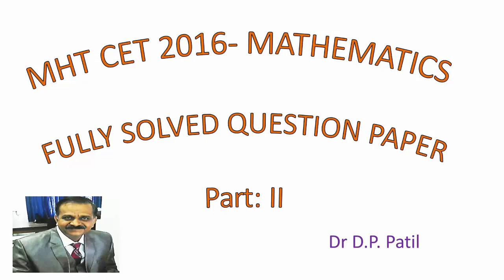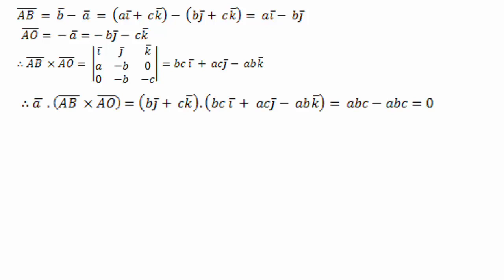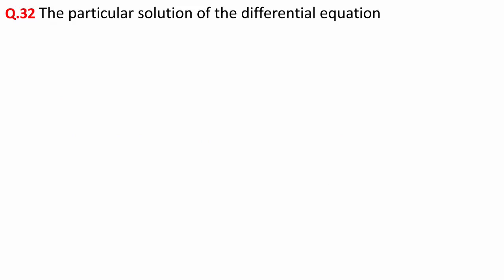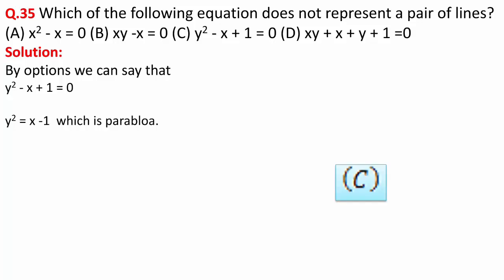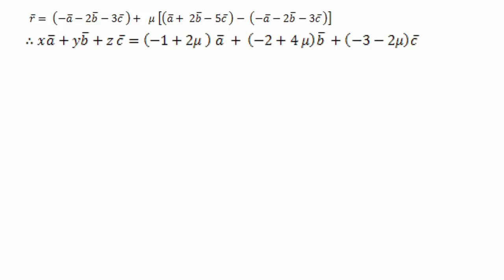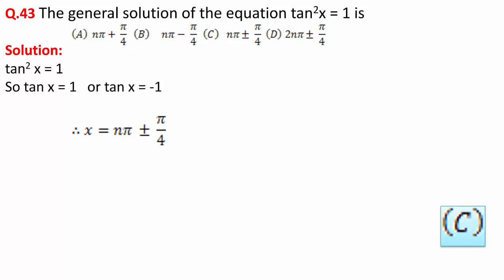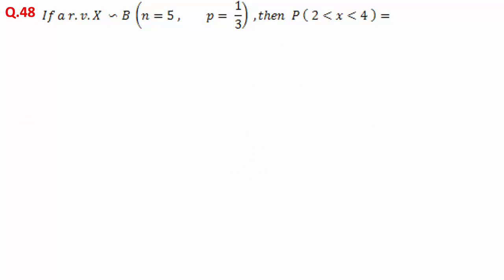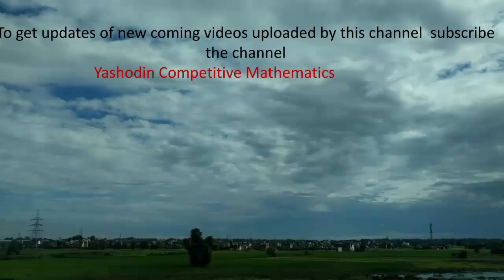FULLY SOLVED QUESTION PAPER MHT CET 2016 MATHEMATICS PART II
MHE CET 2020 MATHEMATICS, FULLY SOLVED QUESTION PAPERS,  JEE MAINS AND ADVANCED.